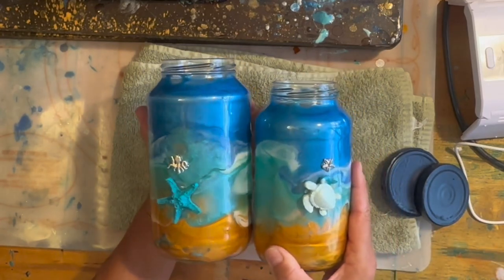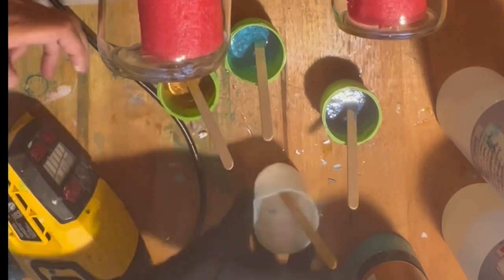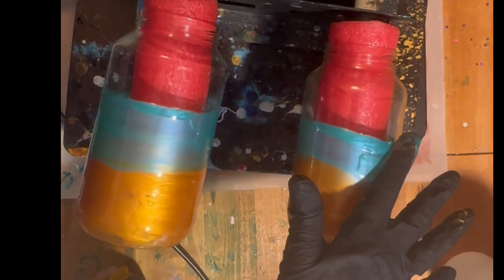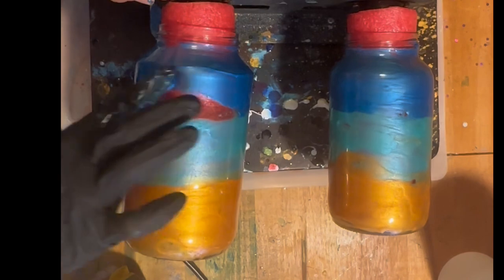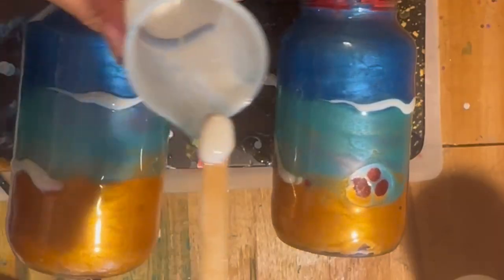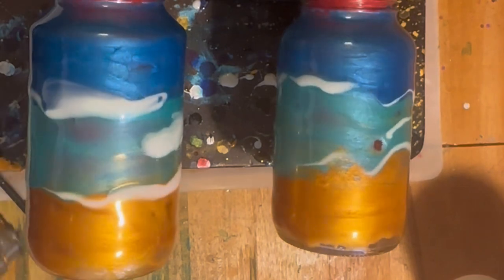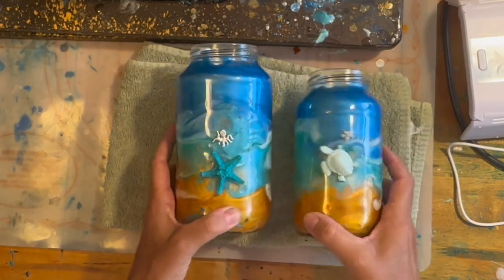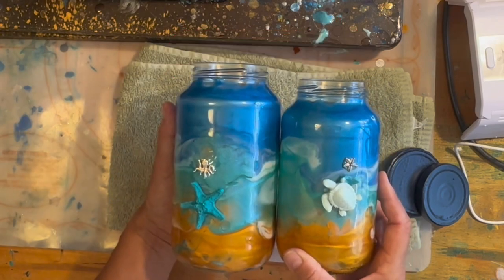DIY Ocean Themed Glass Jars | Turn Glass into Storage Jars | Epoxy Resin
Don’t throw glass jars in the recycle bin! Remove the labels, clean them well and turn them in to gems! I used epoxy resin and painted them with an ocean theme, and now they are ready to be used as storage jars for just about anything, either with the lid or without.  I did paint the lids with silver Rustoleum and plan to sell them at an upcoming craft show.

I did have issues with fish eyes in the resin, which is when the resin pulls away from the glass and doesn’t stick, which means I had something oily to cause it. I did wash these very well, and ran them through the dishwasher. I even wiped them down with alcohol after attaching them to my cup turner. I was able to fill those areas in with more resin,and then embellished with cute sea friends.

KS RESIN

80pcs Antique Silver Alloy Charms Sea Turtle Pendant Jewelry Making for Necklace Bracelet DIY Craft Findings Supplies Making 12X19mm